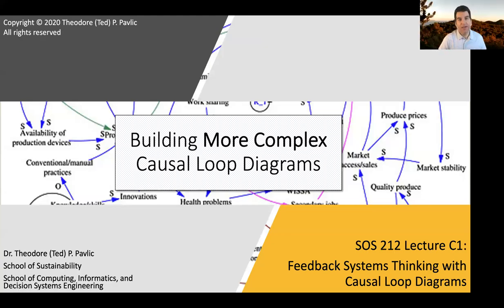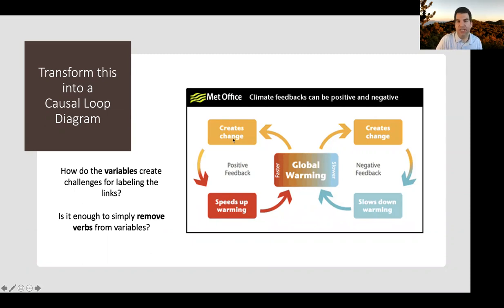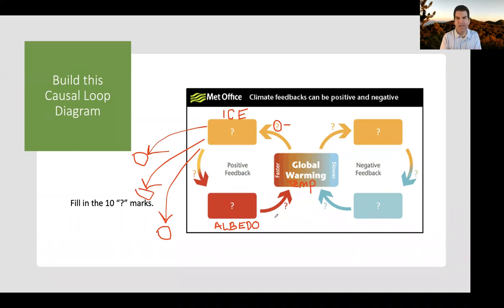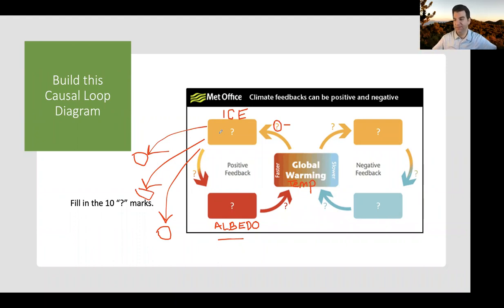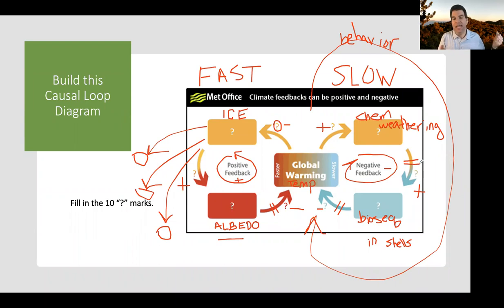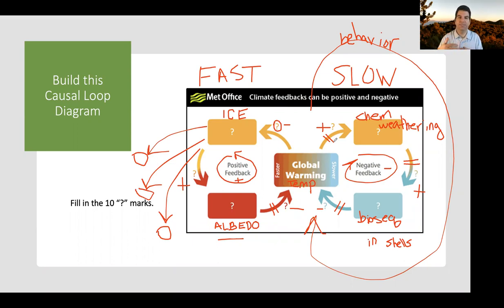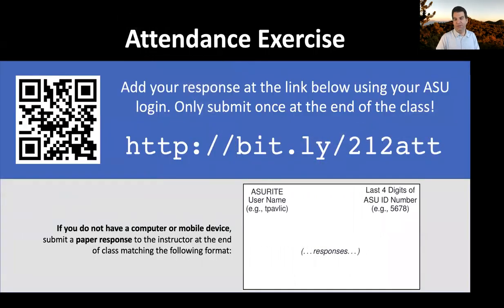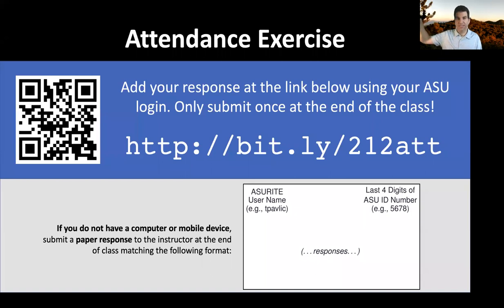SOS 212: Lecture C1 (2021-02-02): Feedback Systems Thinking with CLDs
In this lecture, we introduce ways to build up more complex thinking using Causal Loop Diagrams by introducing fundamental modes of dynamic behavior. These fundamental modes can generate aspects of many common behaviors over time just through the combination of a few patterns of feedback loops and delays. This lecture helps motivate the more complex System Archetypes that will be introduced in the next lecture.